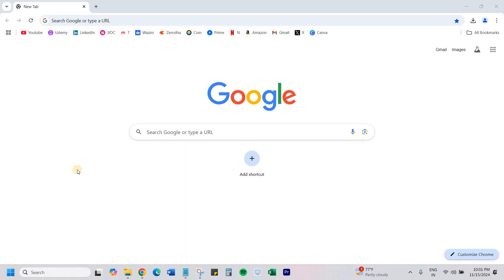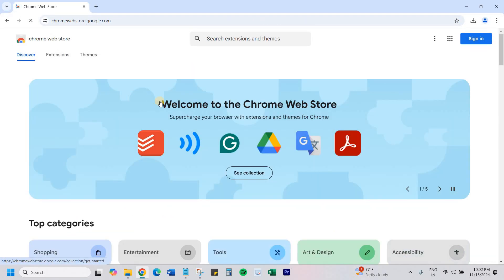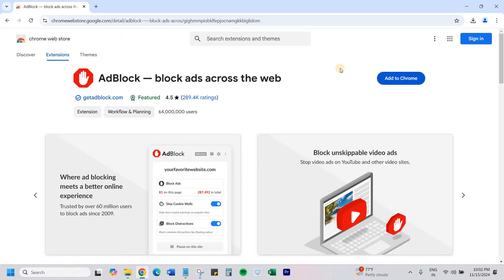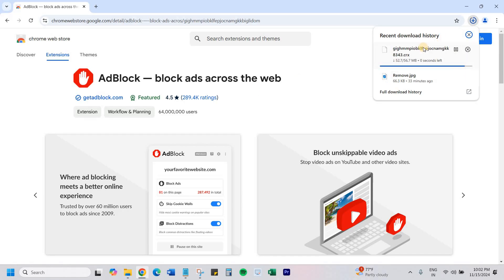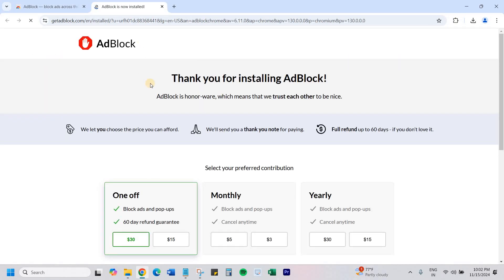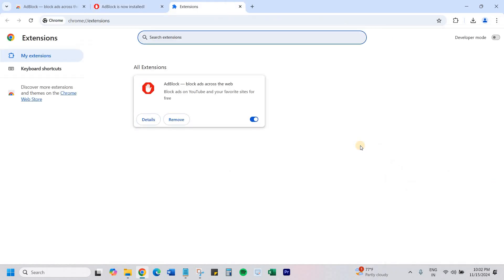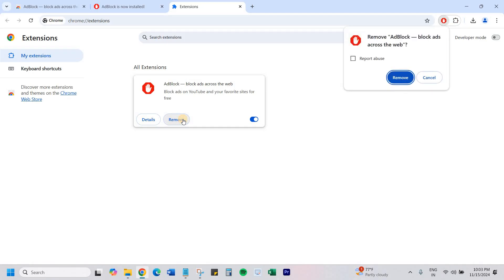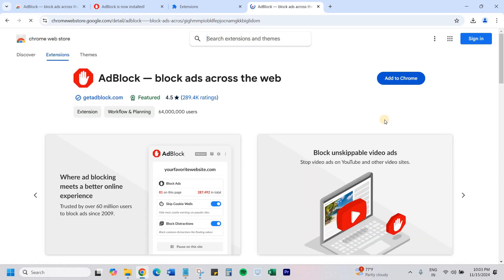How to Install Ad blocker in Google Chrome for Free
In this video I have demonstrated how you can install free ad blocker extension on google chrome and block ads while browsing. I have also pasted the extension link. In the end I have also shown how you can remove and uninstall the ad blocker extension from chrome.